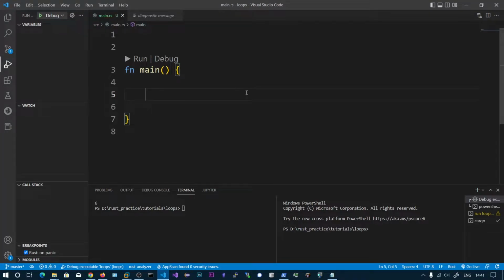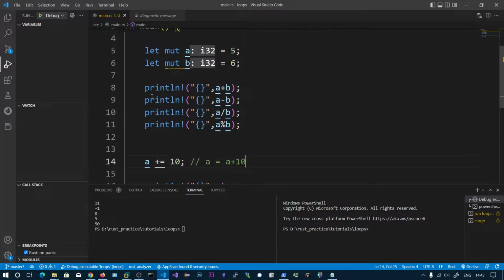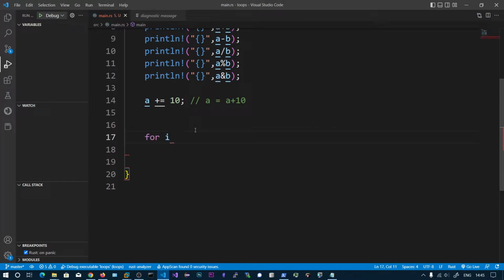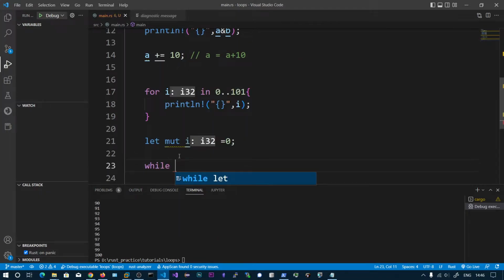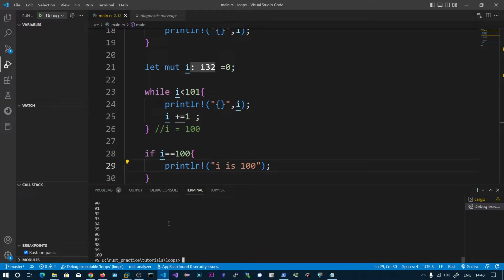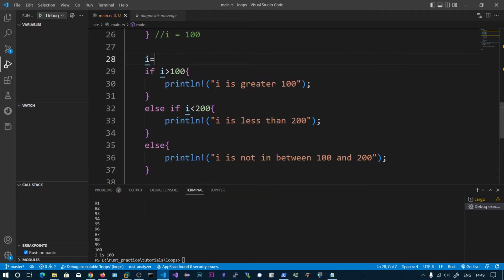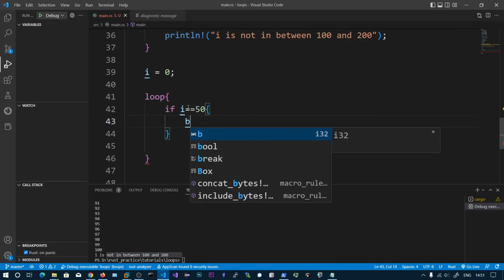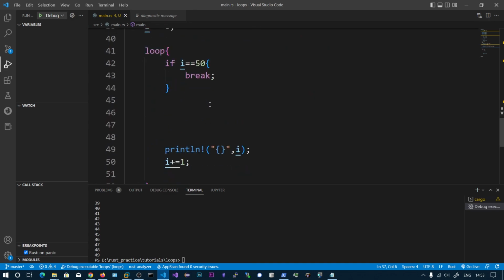Rust - Operators and Loops